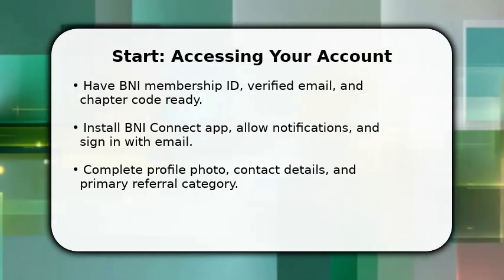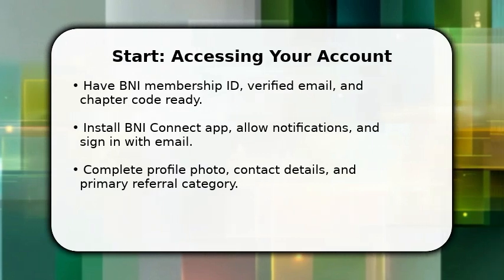How to Use Bni Connect App (full Guide)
Dive into the comprehensive guide on using BNI Connect app, designed to enhance networking and business opportunities. Learn essential features like creating profiles, connecting with peers, and leveraging tools for professional growth.